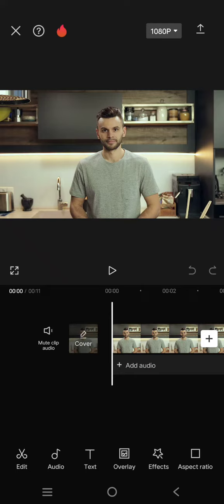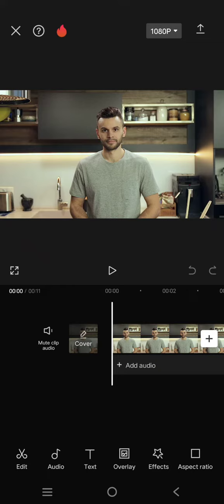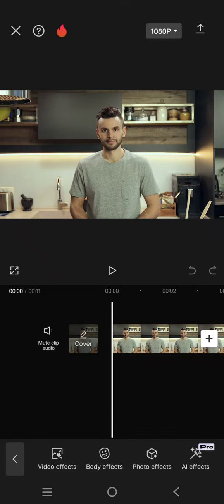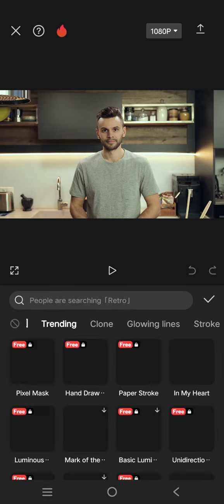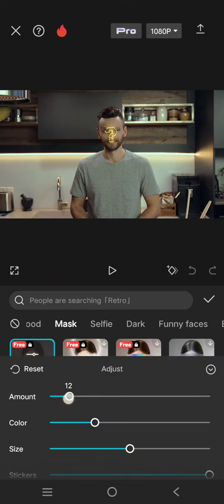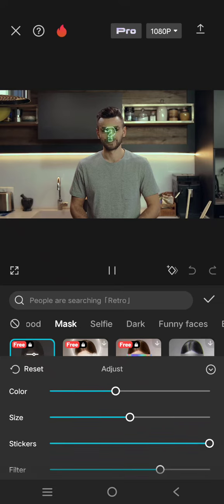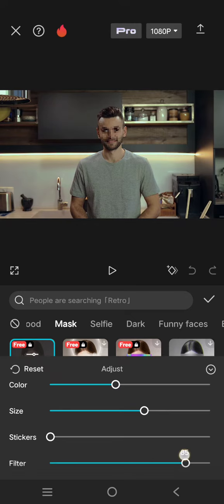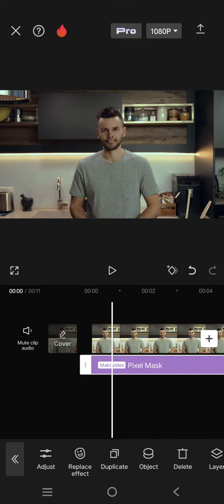Want to Cover Your Face in a Video? Try to Use This Pixel Mask Effect in the CapCut Mobile!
Try to use this Pixel Mask effect if you want to cover your face in a video using CapCut